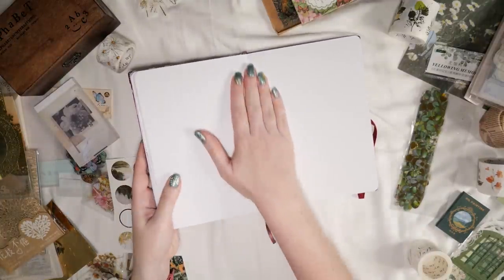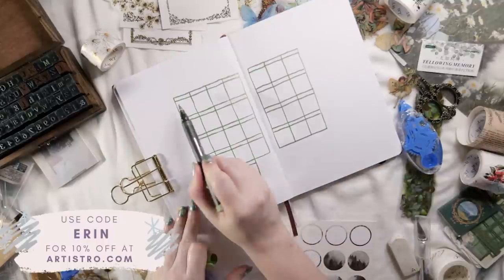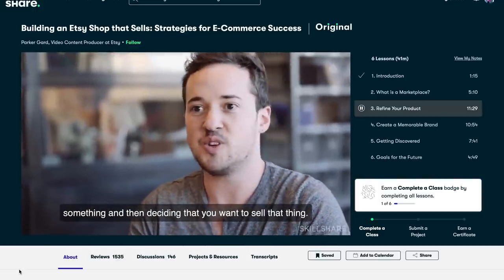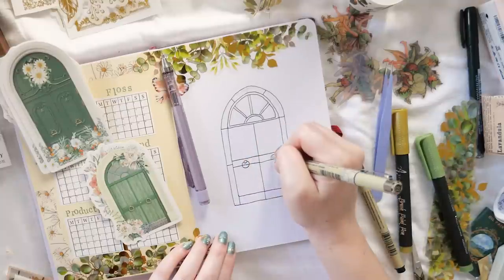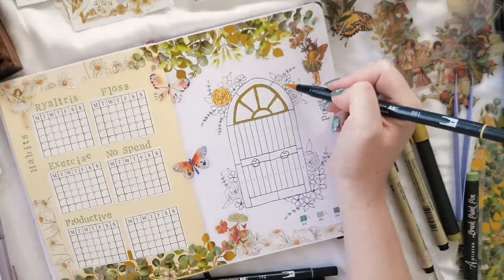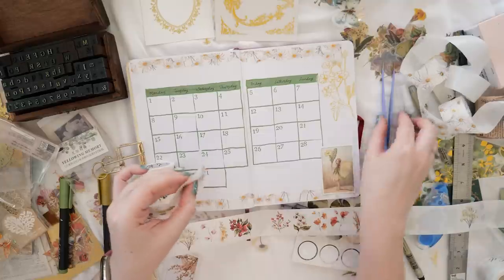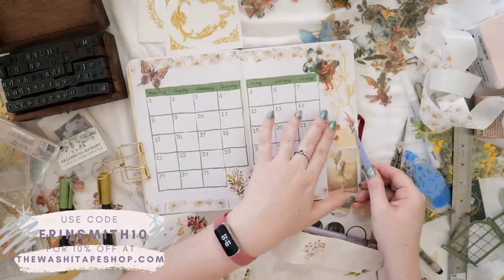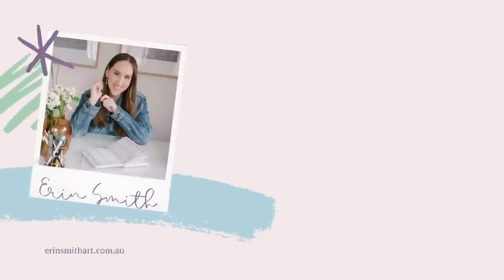Plan With Me: May 2023 Cottagecore Bullet Journal Theme Set Up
I couldn't resist trying a magical cottagecore theme for May featuring flower fairies, butterflies and the most beautiful old paper I found at a craft market!

* = gifted

• Frame cards: Daiso Australia (I can't link these, sorry!)
• Gold shiny frame clear stickers: purchased from Lincraft originally several years ago - I can't find anything similar to link sadly!
• White acrylic paint marker (for fixing mistakes) - mine is from this set

✨Video Chapters✨
0:00 Cover spread
3:13 Calendar/monthly spread
7:41 Habit tracker page
10:23 Mood tracker page
14:48 Goals, favourites & musings page
16:29 Spending log page
18:14 Content planner spread
21:06 Meal planner page
22:43 One line a day page
23:56 Weekly spread
25:37 Flip through

Manfrotto 190XProB tripod - no longer available, similar style